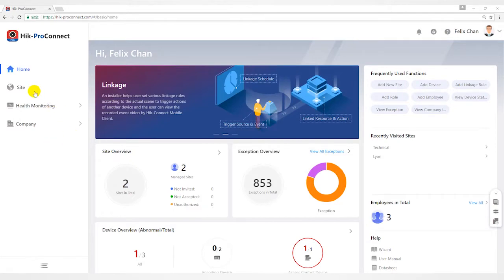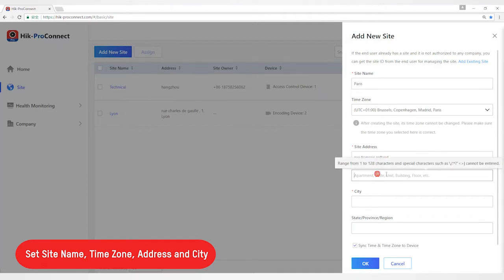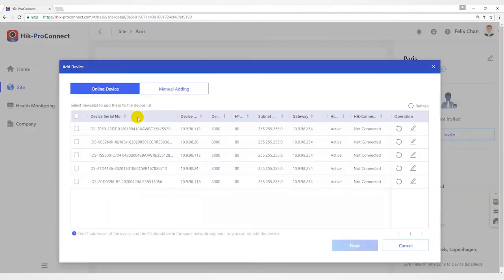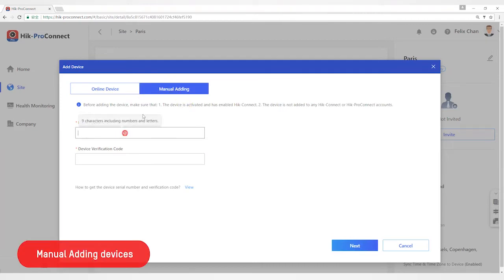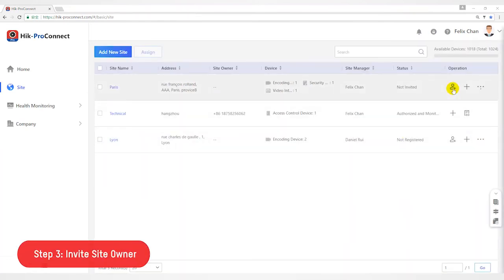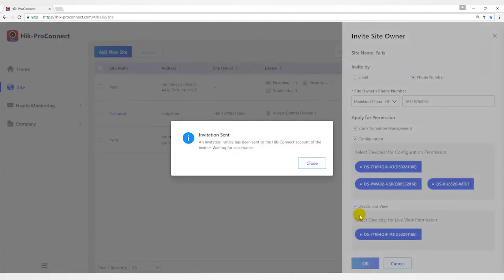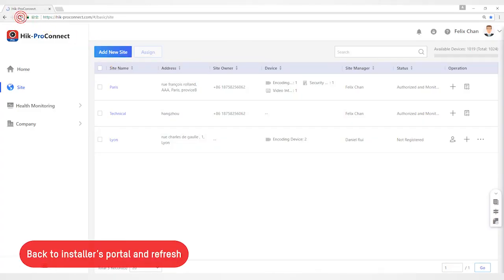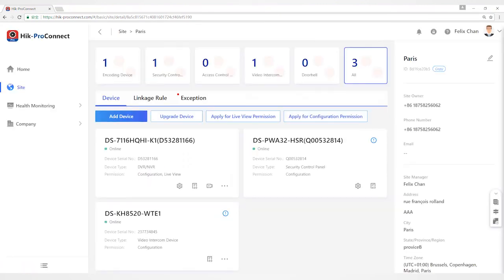1 How to Add Site, Devices and Invite Owner on Portal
The video shows how to add Sites, add devices to Sites, and invite Site Owner on the Hik-ProConnect Portal.